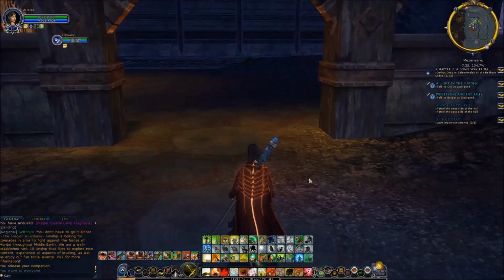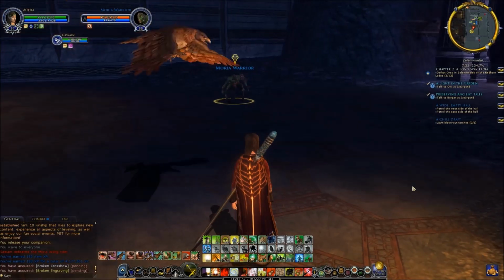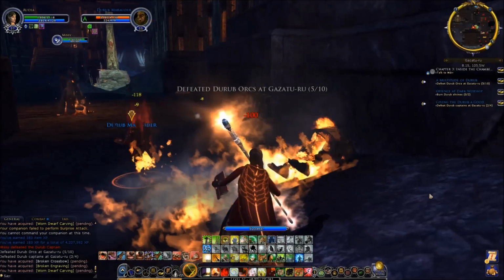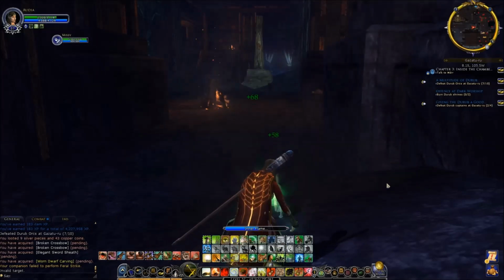The Lord of the Rings Online: Lore-Master Class Guide Video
LOTRO Class Guide: In this video, I use my human woman Lore-master named Audia to give an in depth look at the lore-master class in the Lord of the Rings Online, the different pets that are available to the class, and more.